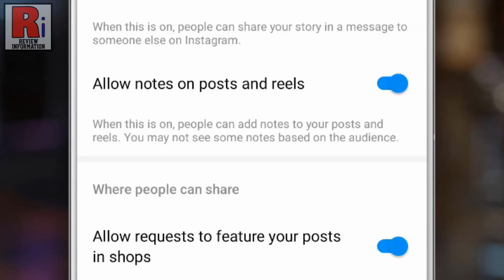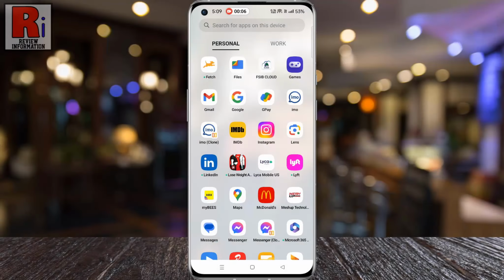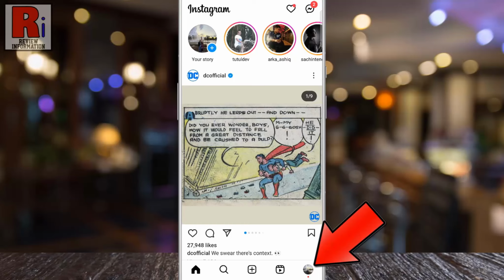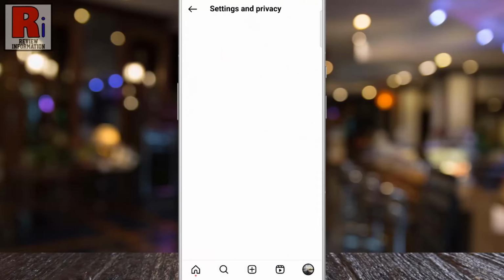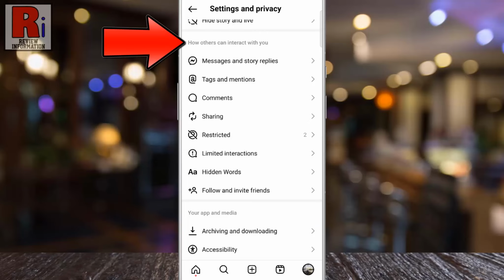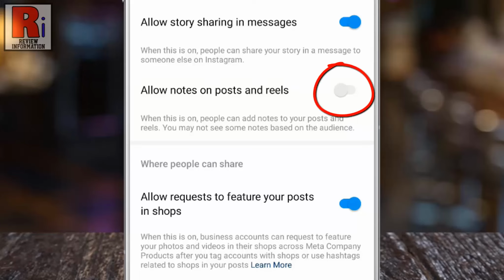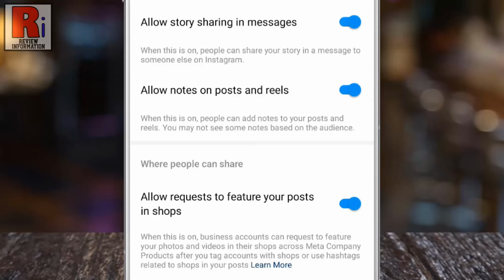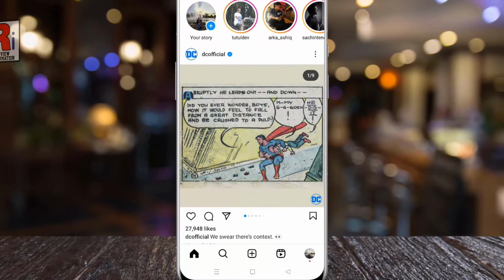How to Allow Others to Create Notes on Your Posts / Reels on Instagram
In this video I will show you, How to Allow Others to Create Notes on Your Posts and Reels on Instagram.